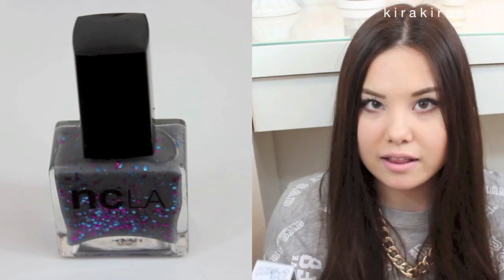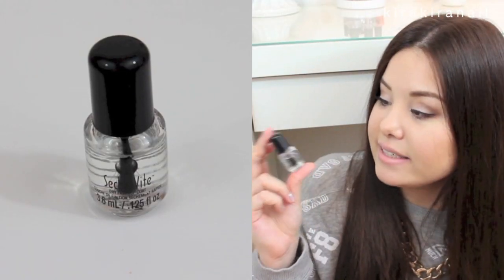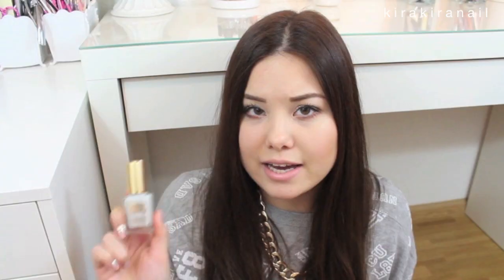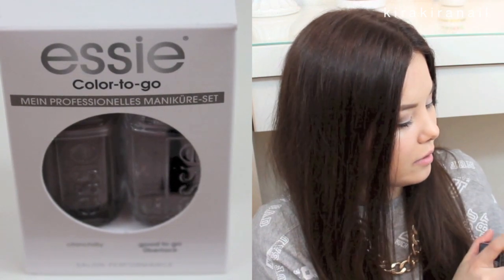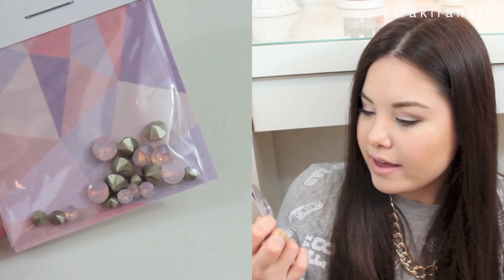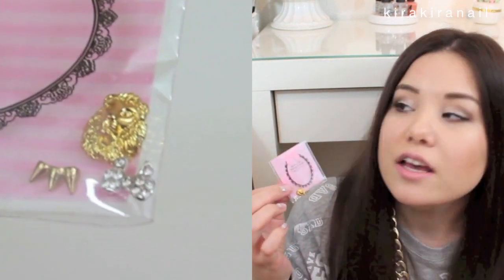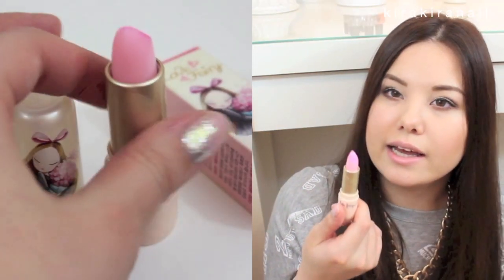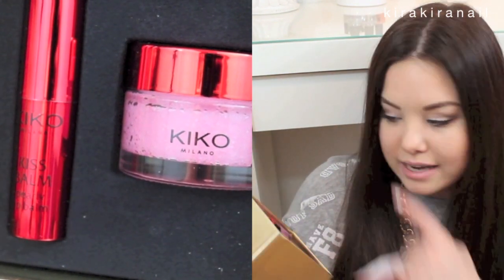Nail Art Haul | LiveLovePolish, DailyCharme, Head2ToeBeauty, Chanel, Mr.Kate, Ebay ♡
My new favorite word seems to be "SUPER" hahaha! Anyways, Happy New Year loves! I hope you've all had a great holiday!
I'm so sorry for being absent lately! I filmed a haul video for you and I hope that you like it! I linked almost all the products below for you, so check out the links if you're interested!

xo Sarah